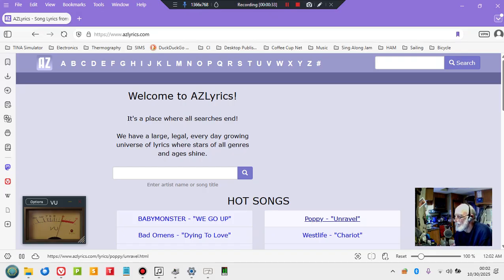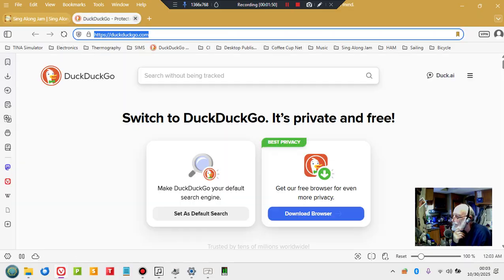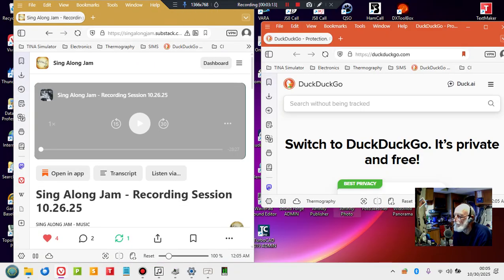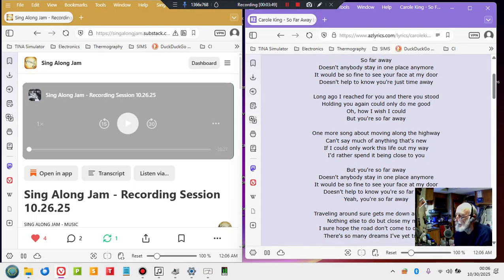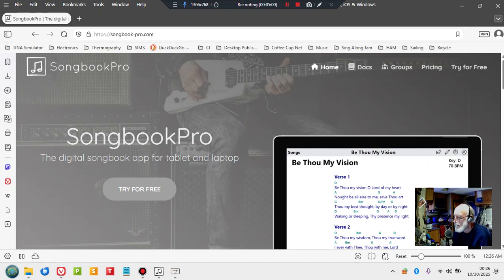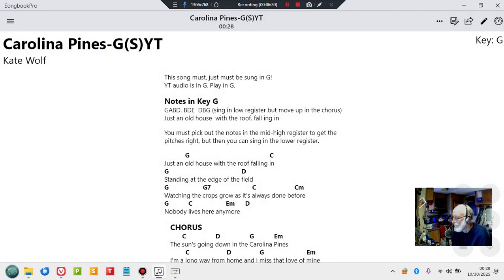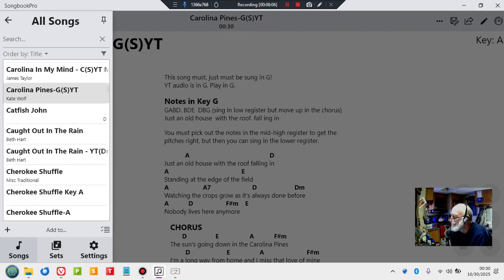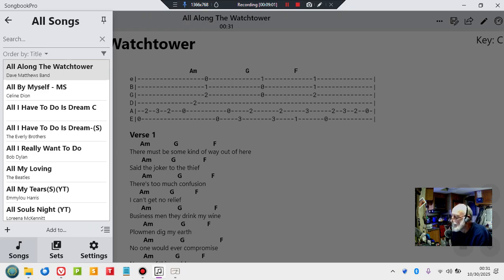Finding Lyrics, Chords, & Songs - An Easy Way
This video session introduces a couple of methods to get hold of song lyrics and chords easily.